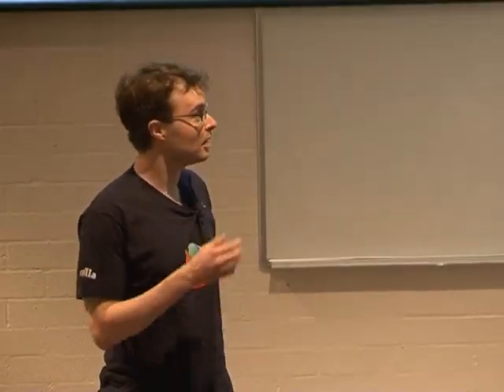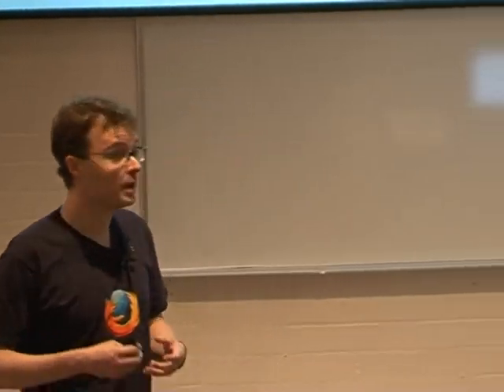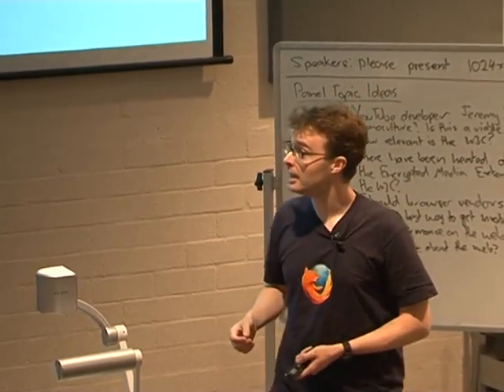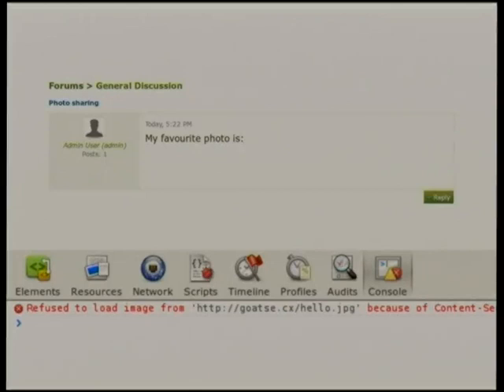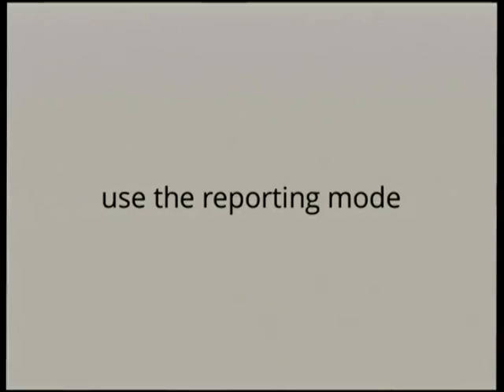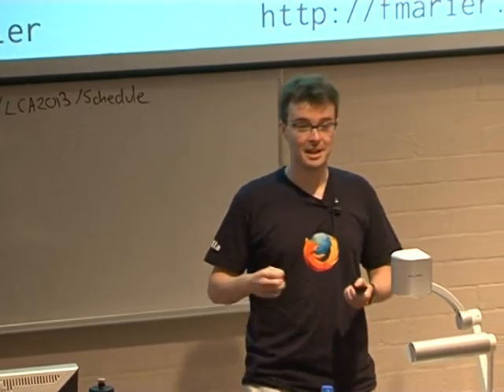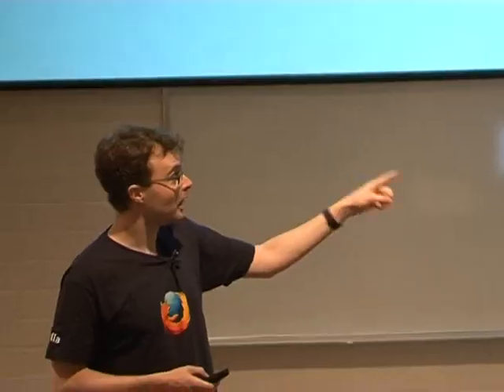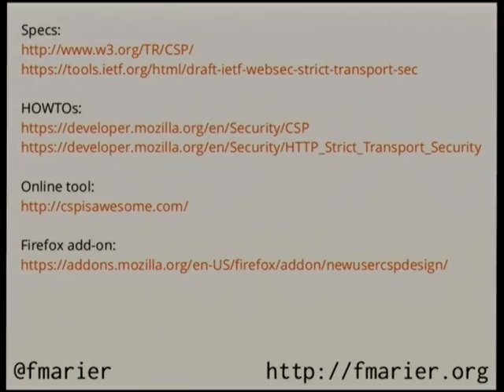Defeating Cross-Site Scripting attacks with Content Security Policy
Presenter(s): Francois Marier